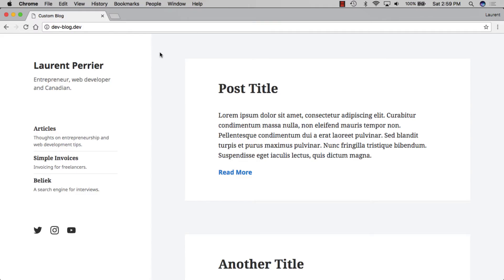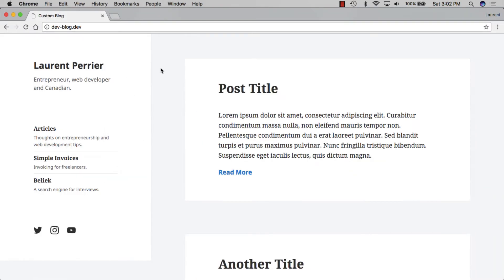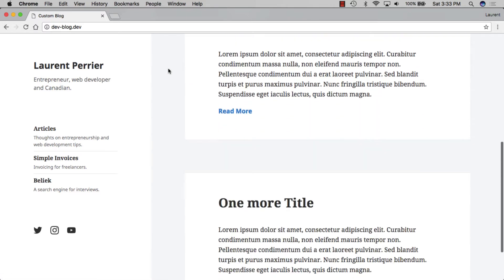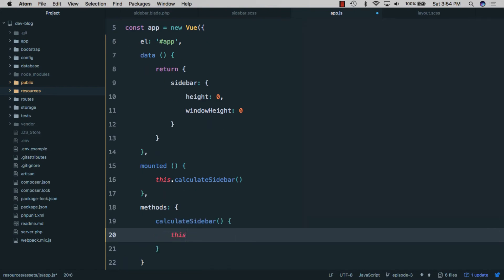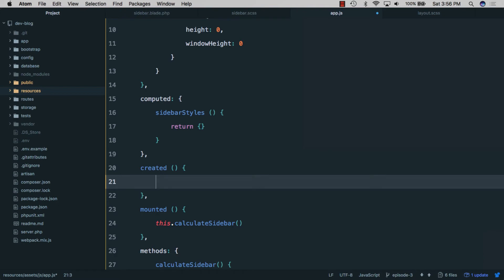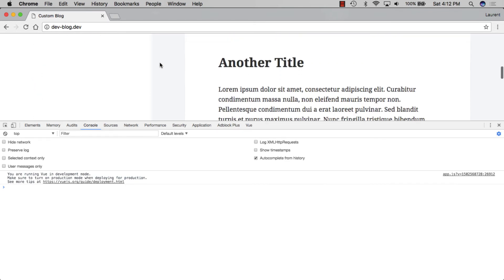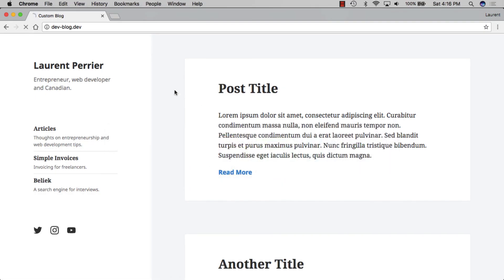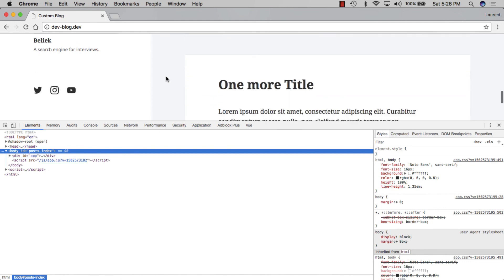The Blog #3 - Sticky Sidebar With Vue.js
In the third episode of this series, we'll be using  Vue.js to keep our blog's sidebar content visible as we scroll down the page. We'll be using dynamic class bindings to position the sidebar depending on its height, the window's height, and the scroll position.